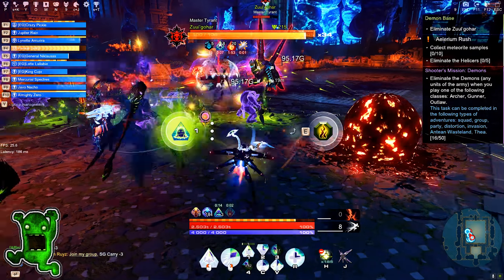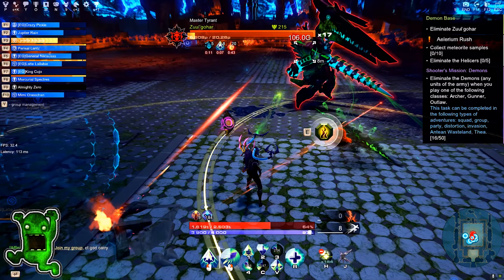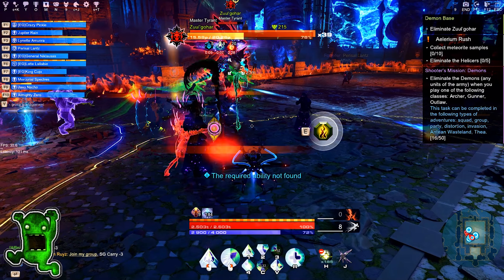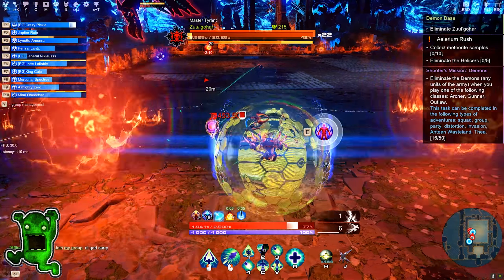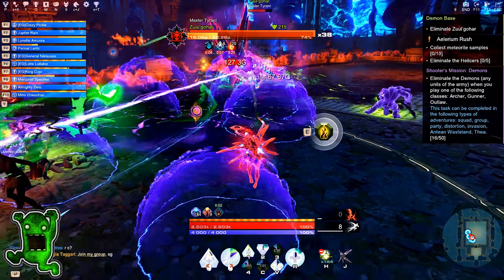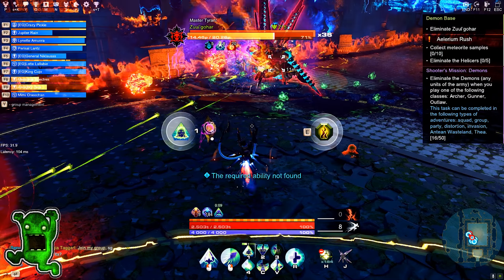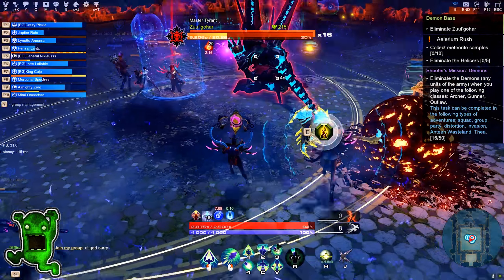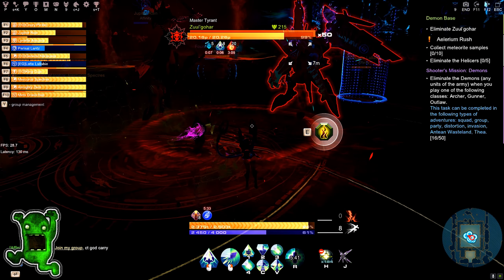Skyforge Zuul'gohar F2 Tutorial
Skyforge tutorial video for second demon's distortion is here - Zuul'gohar F2. This beastly demon is very annoying with all the mechanics and his abilities. Hopefully, it will help you guys to understand what's going on during a battle and of course to clear it.